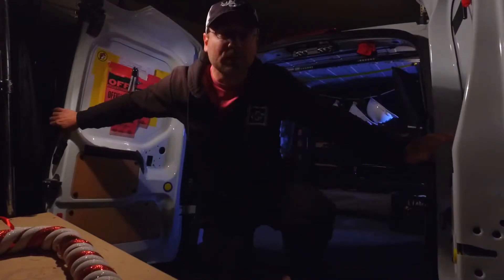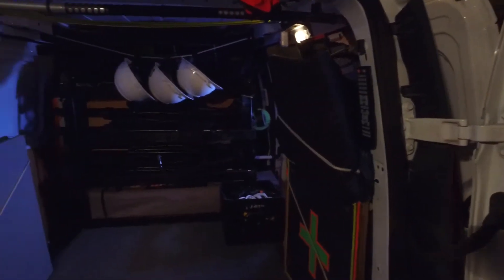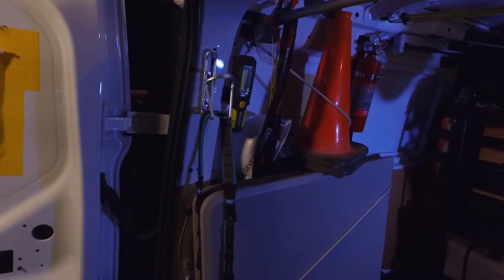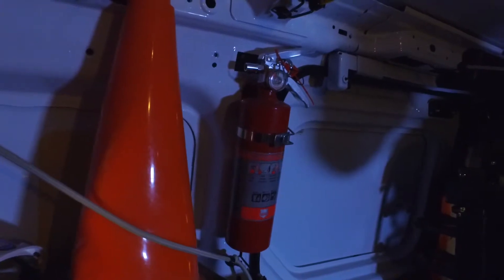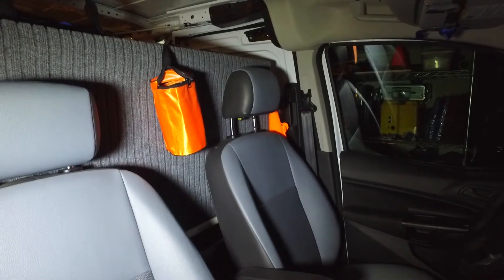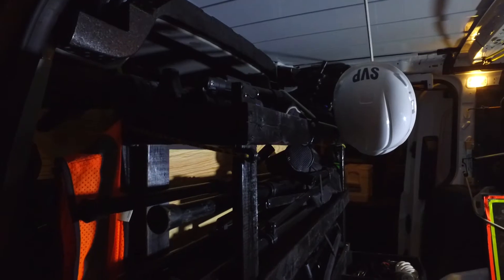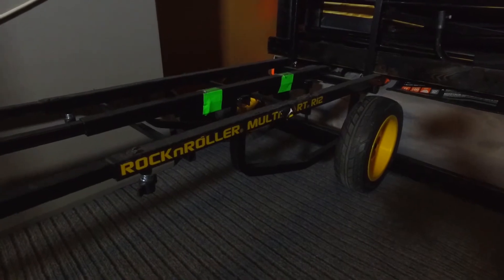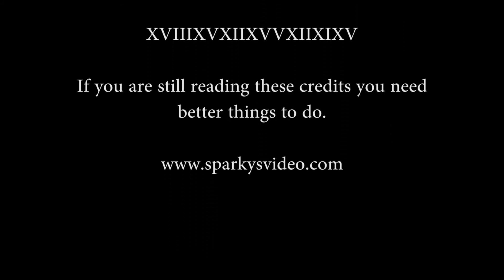VLOG Episode #1 - 2/2/2018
Episode 1!

Todays first VLOG episode gives you an inside look at the drone mobile Ford Transit Connect!!!

I will be releasing vlogs every 2 weeks on Wednesdays most likely. Enjoy!!!

Special thanks to Carolina Dronz, Darby Media, Satori Aerial and Sunkist!